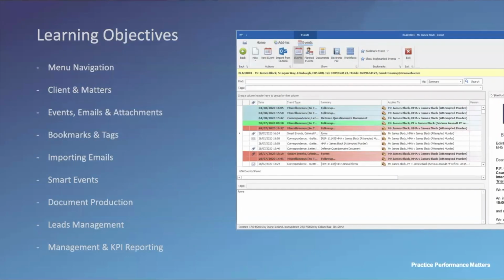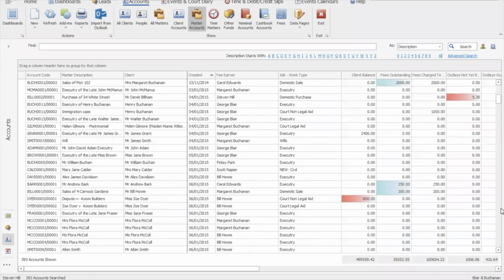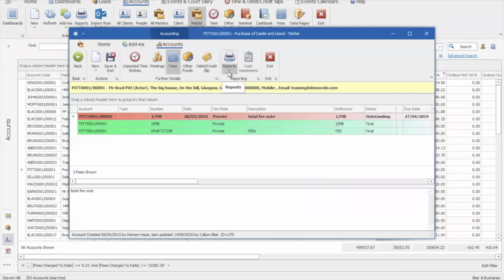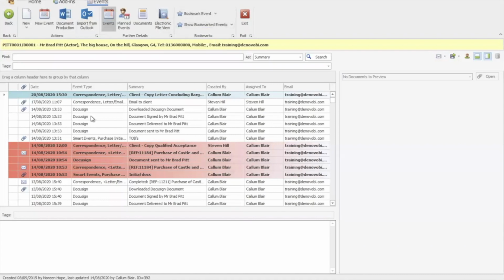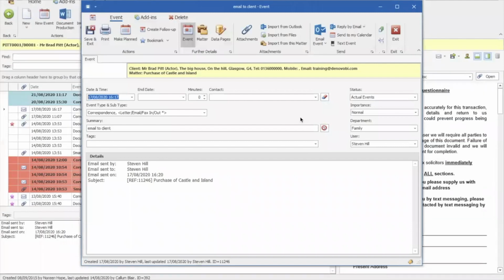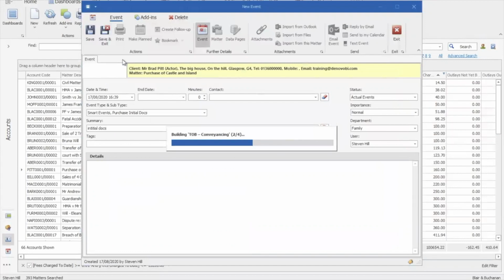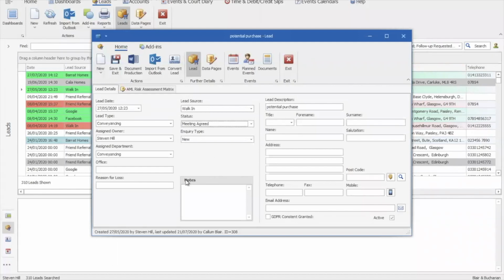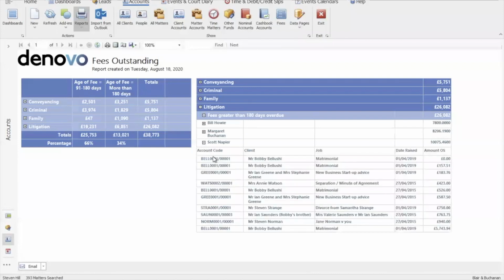CaseLoad Coaching: Session 7 – Case Management Software Demonstration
Join legal technology expert Steven Hill, Operations Director at Denovo, and Grant Yuill, Denovo’s Head of Marketing for a free webinar session, as they showcase all the key features of our whole practice management software solution, Caseload.

Steven and Grant will take you on a journey through all the latest features of CaseLoad. You’ll have the opportunity to see how powerful the software can be and receive insight into exactly how Denovo can help manage your business better.
The objective is to illustrate how simple this kind of technology can be to use. We want to encourage you approach technology like this slightly differently, by not only showing you how the software works but clearly outlining the benefits to you and your firm.
We will show you how we can help your firm be more efficient and ultimately how CaseLoad and the Denovo team can become an integral part of your business strategy to meet your goals and objectives.